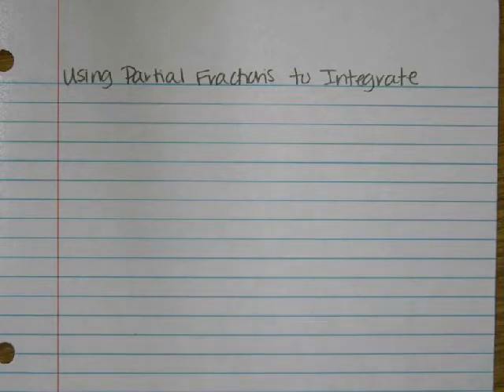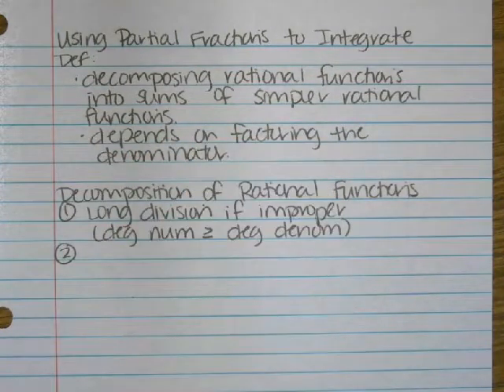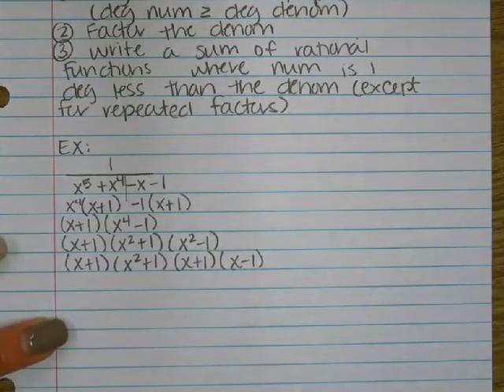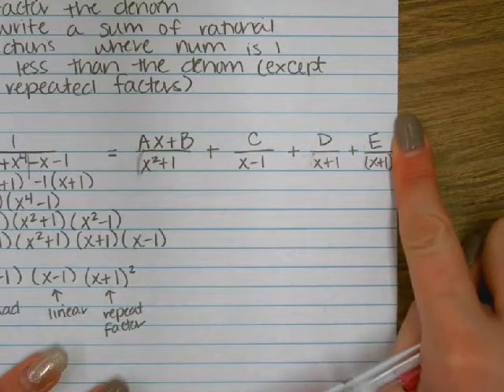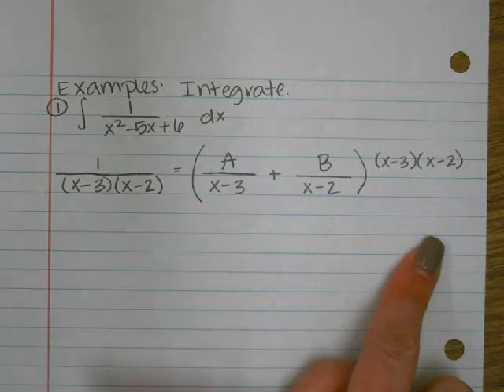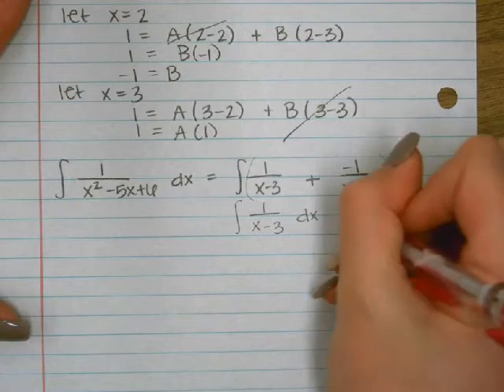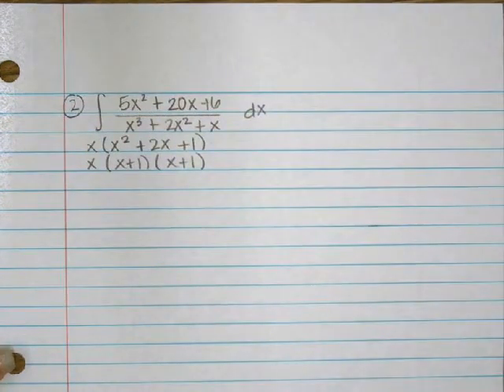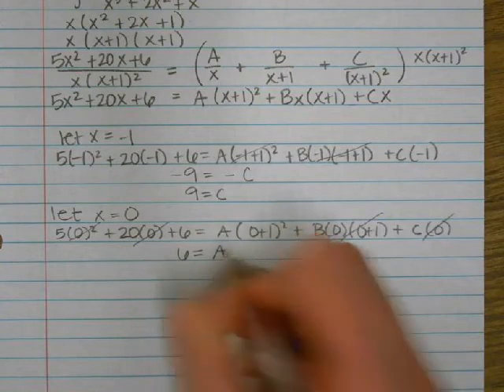Using Partial Fractions to Integrate